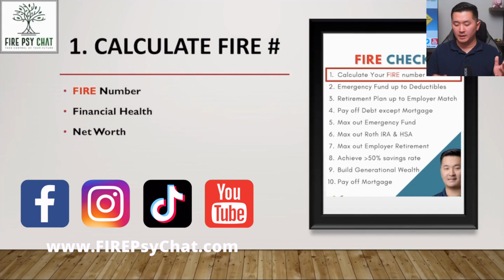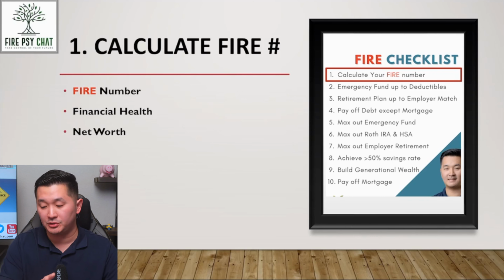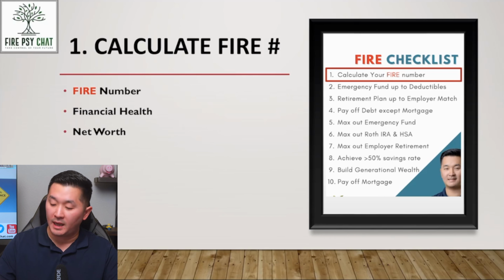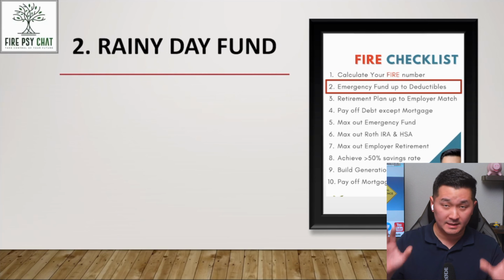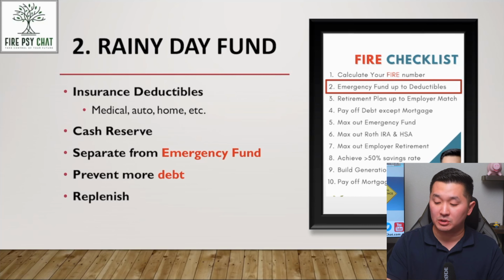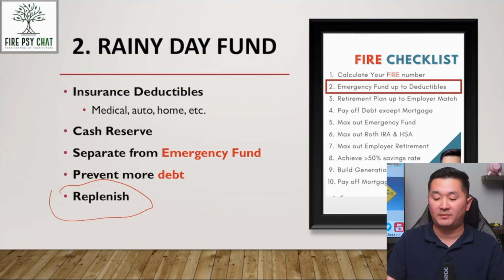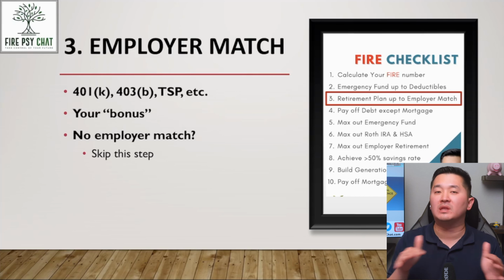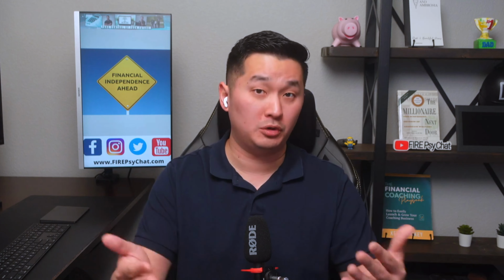3 Crucial Steps to Start Your Financial Independence Journey | FIRE Calculator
The first steps of my FIRE checklist are to calculate the FIRE number, save for a rainy day fund, and invest in retirement but only up to the employer match. Which step are you on?

👨‍🏫 Free Financial Coaching 👩‍🏫
Schedule a free 20-minute Individual Coaching Session
Schedule a free 30-minute Couple's Coaching Session

📖 What’s on my display shelf? 📖